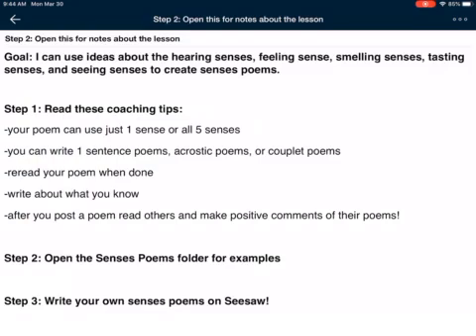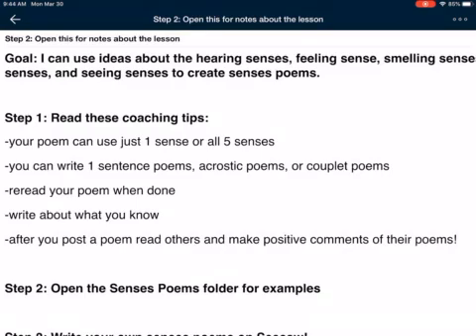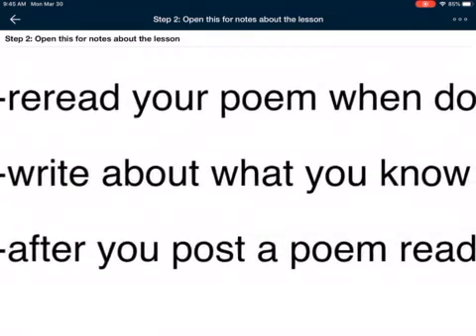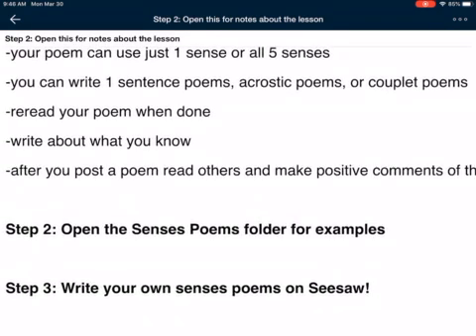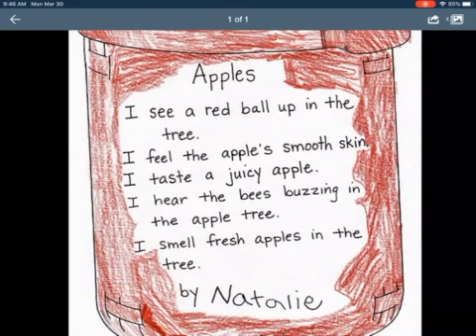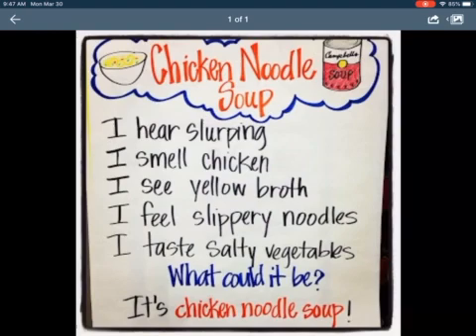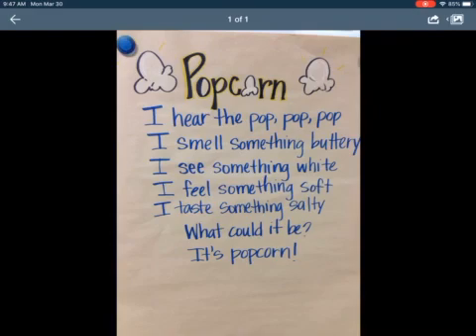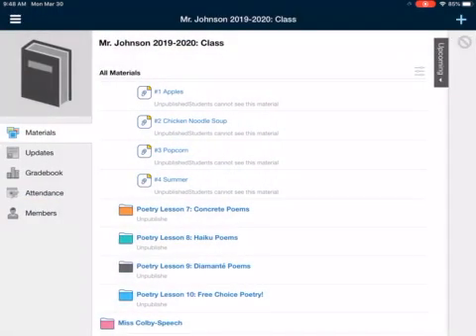Poetry Senses Part 1